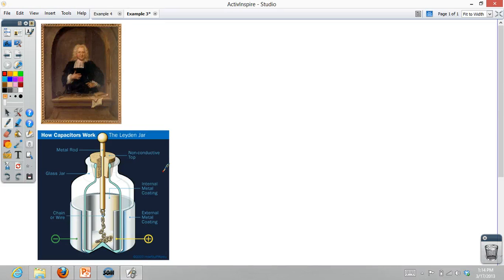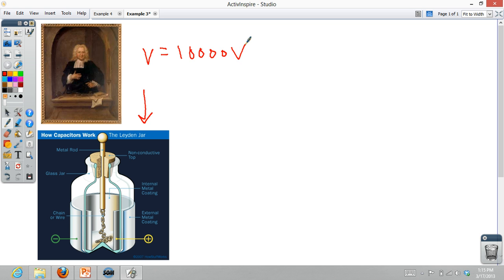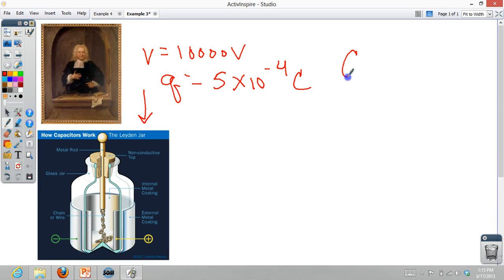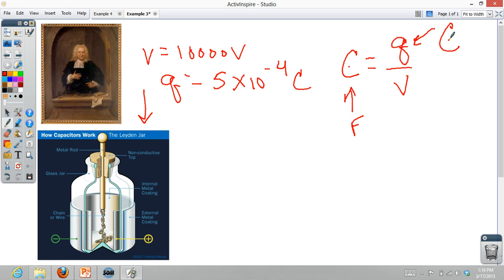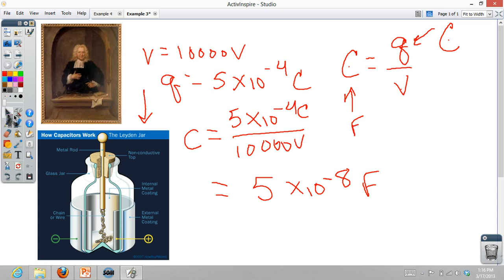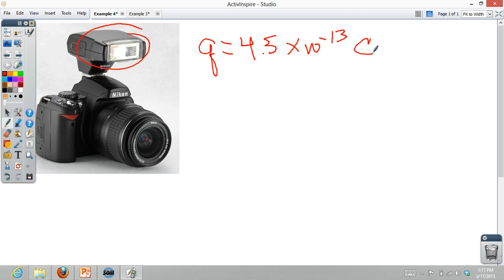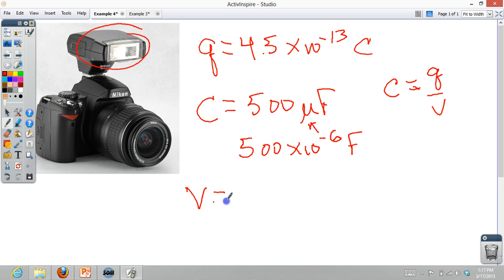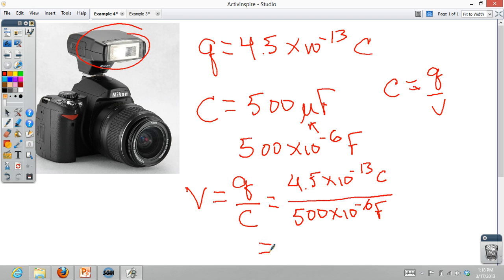Electricity Example Problems #3-4